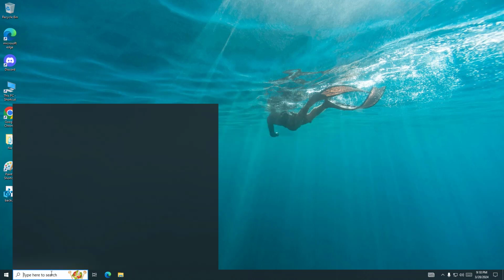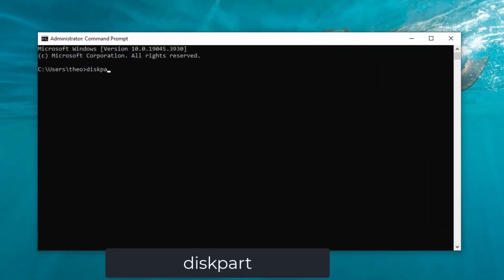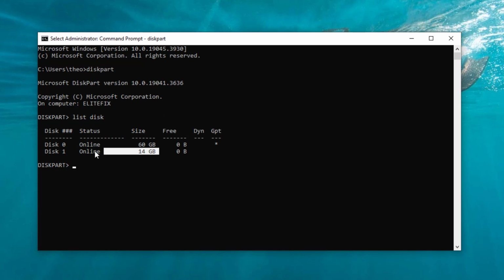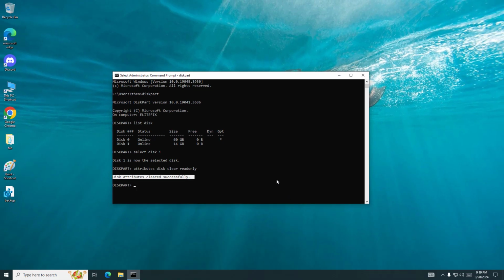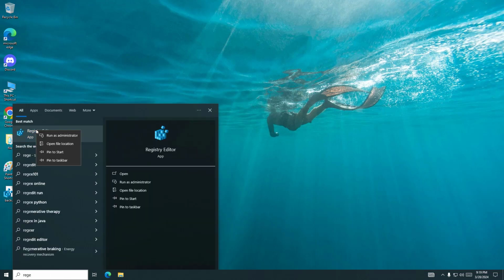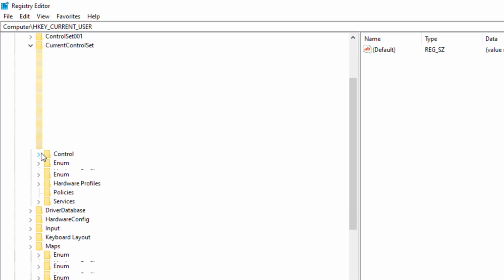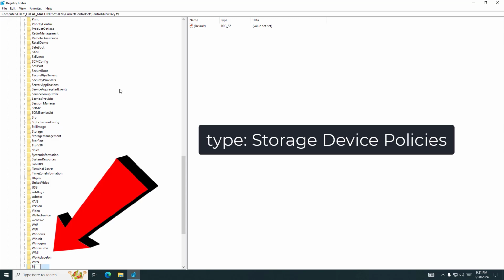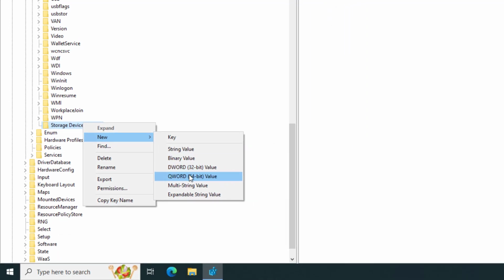(FIXED) "The Disk is Write protected" - Windows10 | 2024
The Disk is Write protected